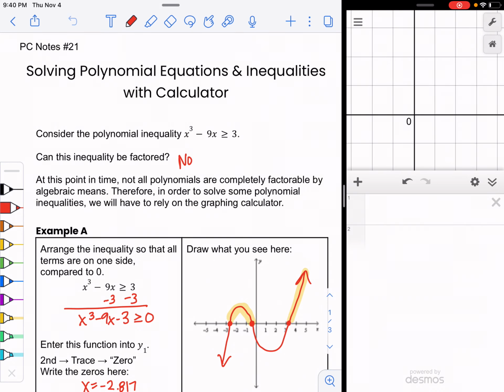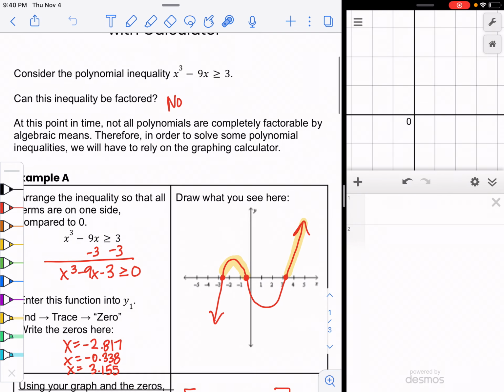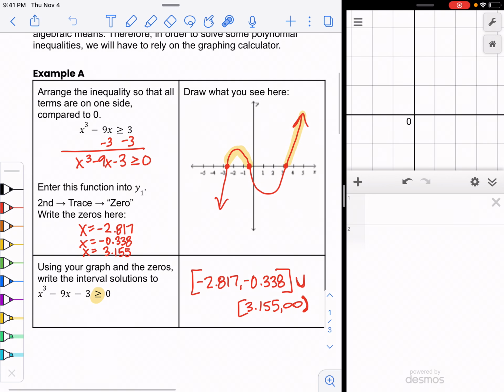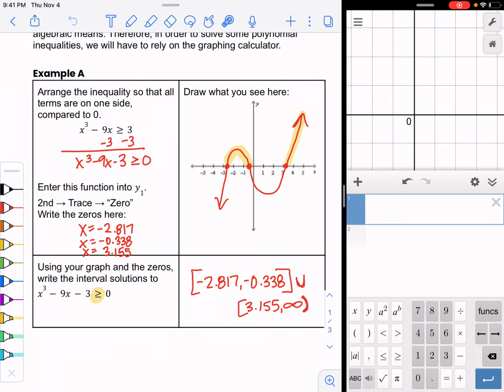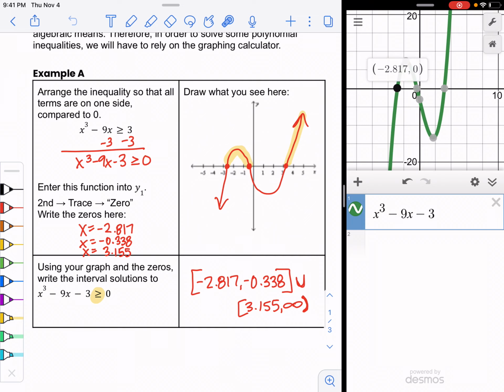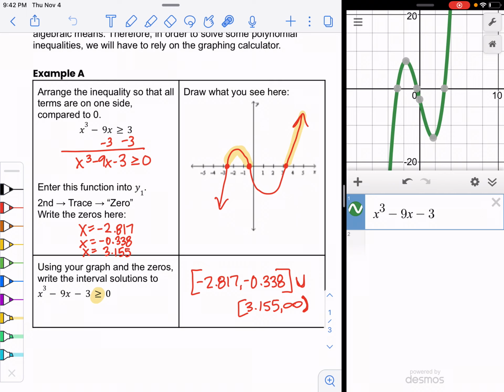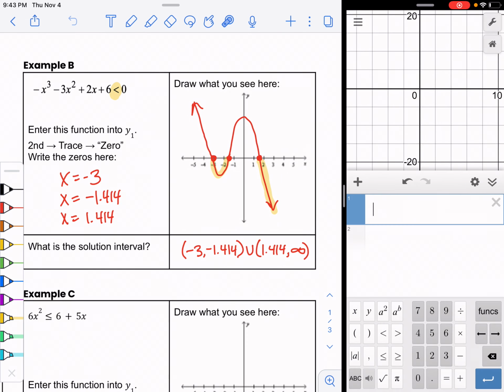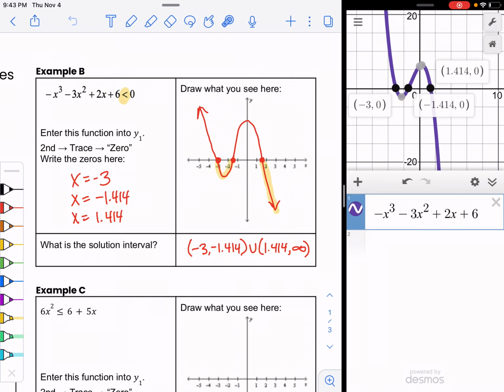Solving Polynomials with Calculator (PC)